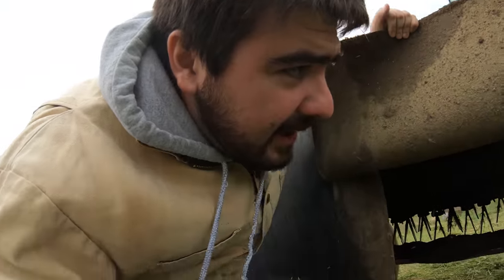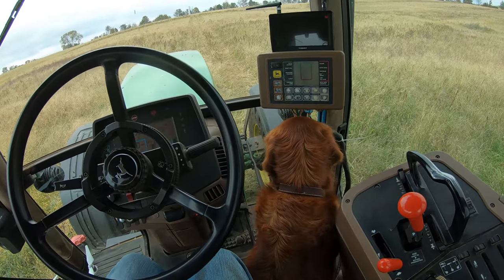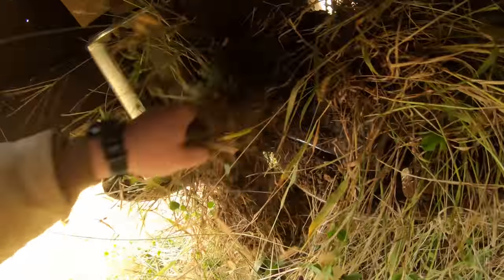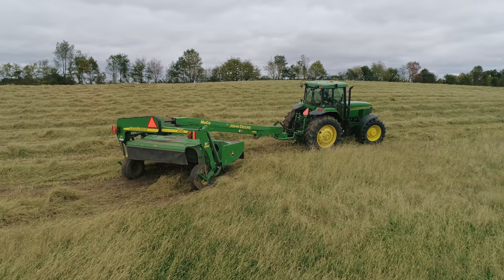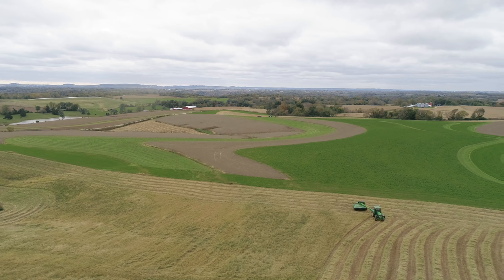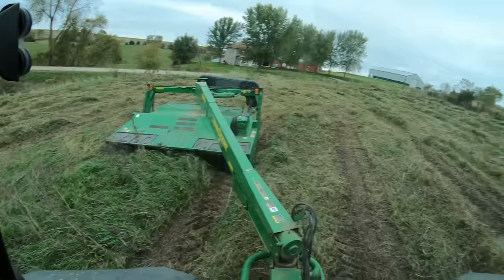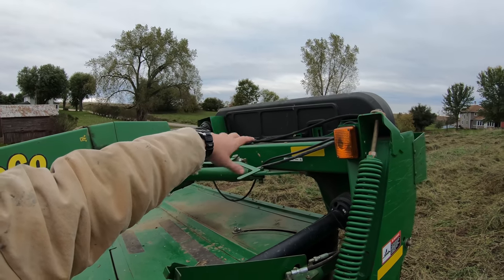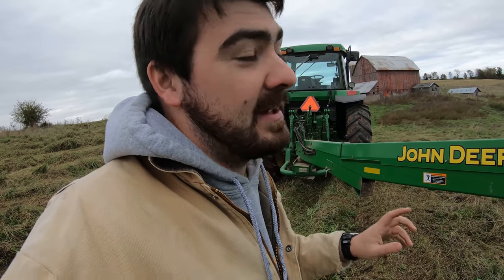I Smoked The Mower Drive Belt | Mowing Hay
Do you smell smoke? I head out and cut the last of the hay for 2019, which is a good thing since the 735 needs a new drive belt and slip clutch work.

*Summer Schedule*
Our schedule may vary, but expect a new video 3 days a week at 11AM Central!